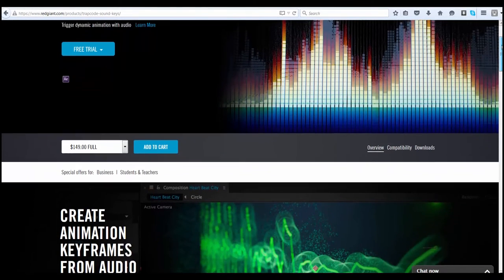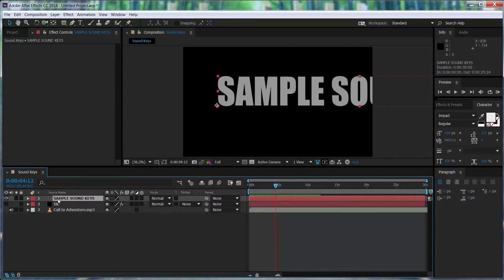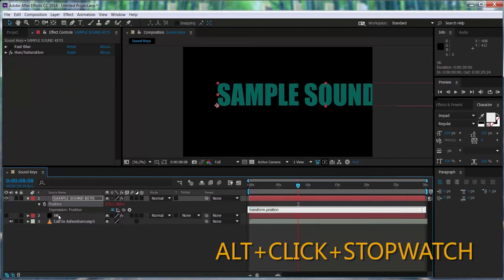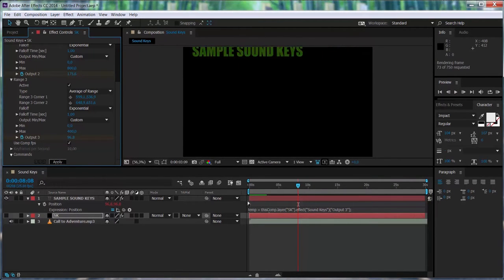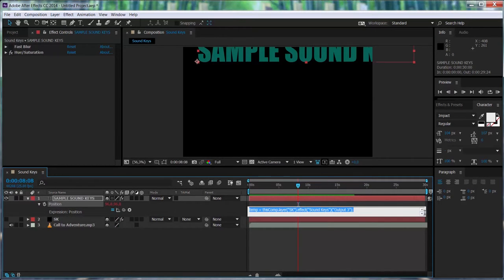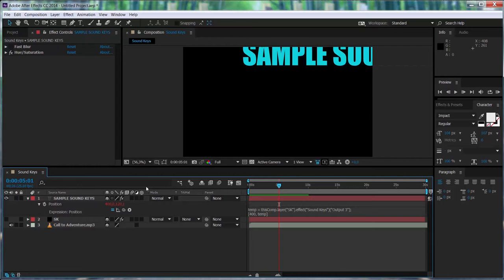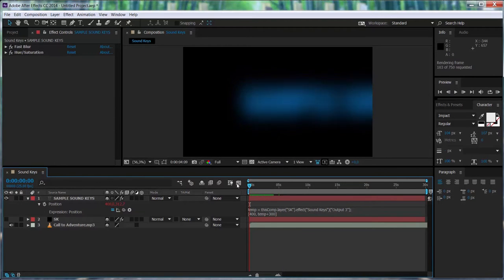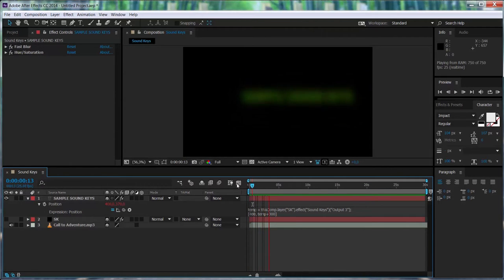Sound Keys Lesson 4 - Tutorial to Trapcode plugin for AE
Sound Keys is an awesome plugin from Trapcode for Adobe After Effects. In Lesson 1 we will learn how to control a layer's position on the composition through Sound keys, in addition to the opacity, scale and some effects, based on the beats of a sound file.